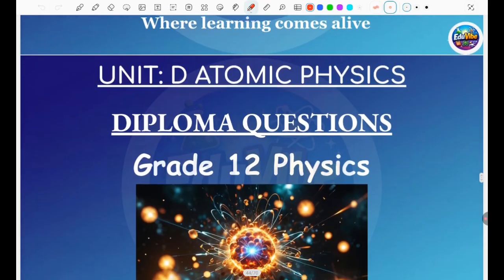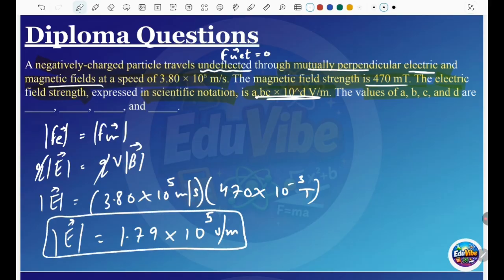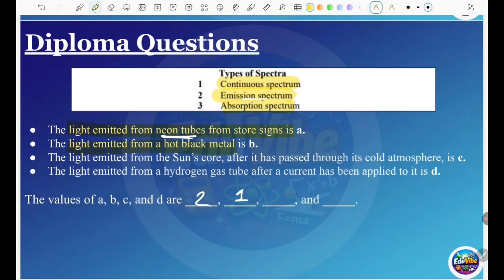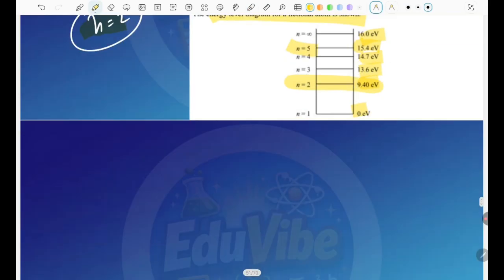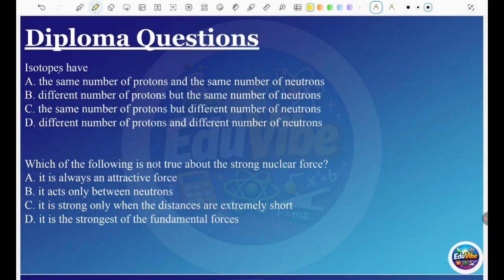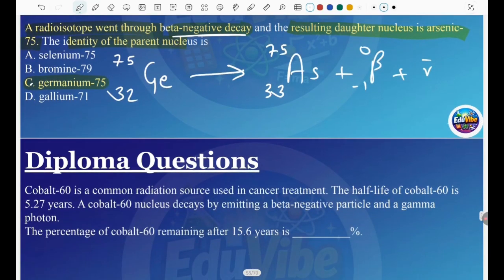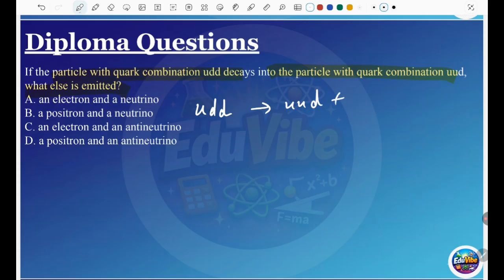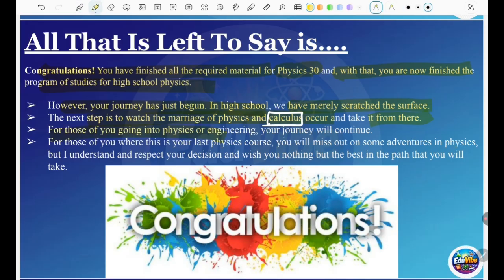Grade 12 Physics | DIPLOMA QUESTIONS | UNIT: D ATOMIC PHYSICS | EDUVIBE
In this video, I explained all about the DIPLOMA QUESTIONS of Unit: D. Also, I solved some examples for more clarity of this topic...👍